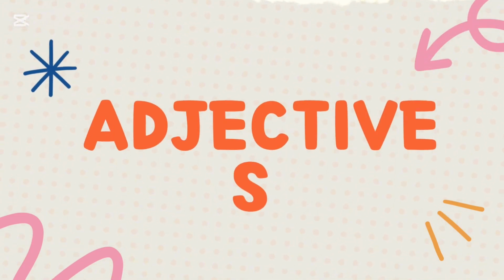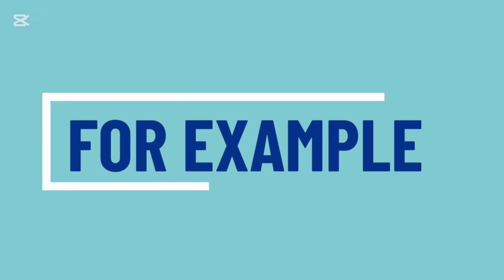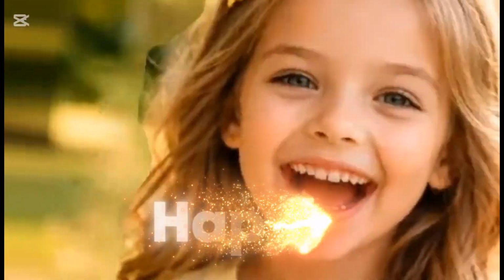Learn Parts of Speech in Minutes | Beginner Friendly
In this beginner-friendly lesson, you’ll learn the four essential parts of speech that form the foundation of English: nouns, verbs, pronouns, and adjectives.

Through simple explanations and easy examples, this video will help you understand how these words work together to build clear and correct sentences. Perfect for beginners, students, and anyone who wants to strengthen their English basics.

👉 Watch, practice, and start building better sentences today!